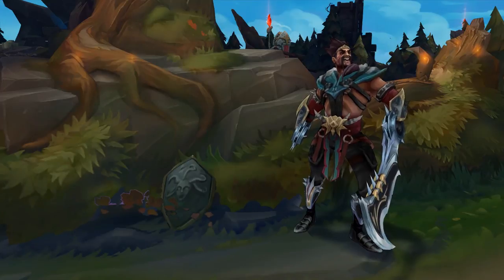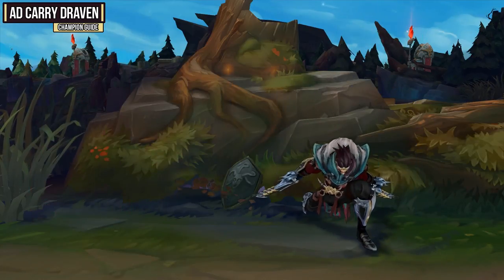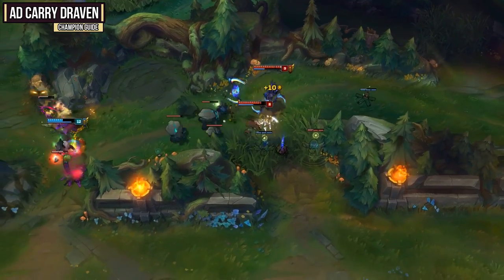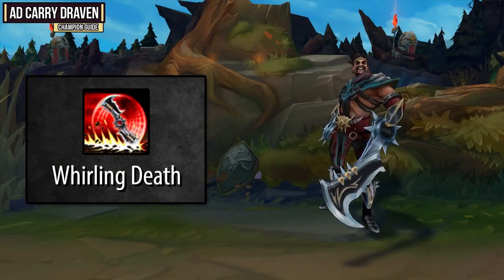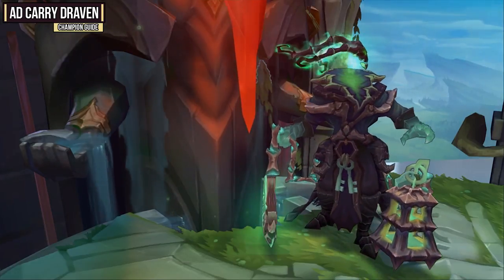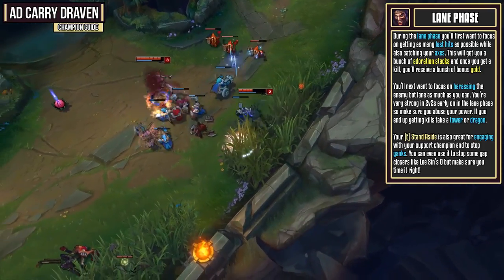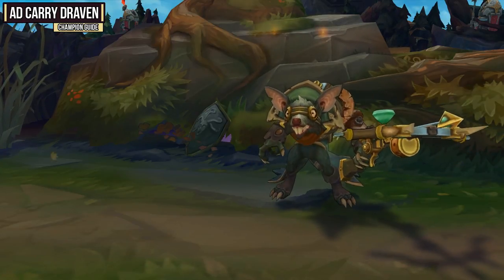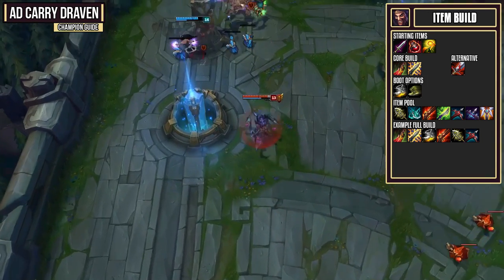Draven: THE GLORIOUS EXECUTIONER - League of Legends Champion Guide [SEASON 7]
Today I'll be covering AD Carry Draven for Season 7, Patch 7.17. I'm going to cover his Pros & Cons, Masteries, Runes, Summoners, Abilities, Skill Order, Support Synergy, Lane Phase, Teamfighting, Hard Matchups, and Item Build.

►Timestamps:
0:19 - Pros & Cons
1:29 - Masteries
2:01 - Runes
2:29 - Summoners
2:58 - Abilities
6:54 - Skill Order
7:24 - Support Synergy
8:58 - Lane Phase
9:35 - Teamfighting
10:05 - Hard Matchups
11:13 - Item Build

★Outro Music
Song: Novalash - Supernova